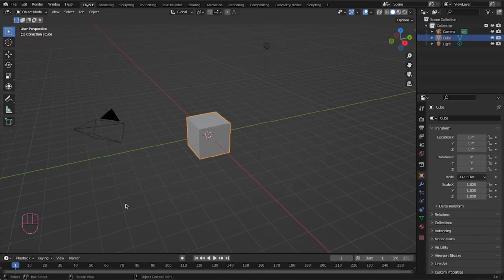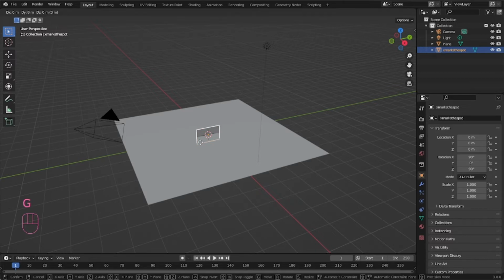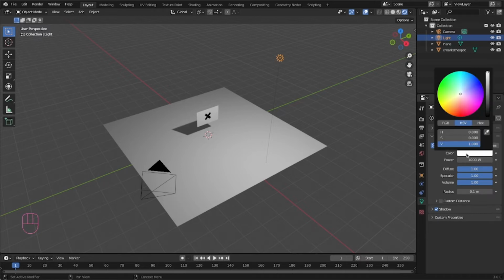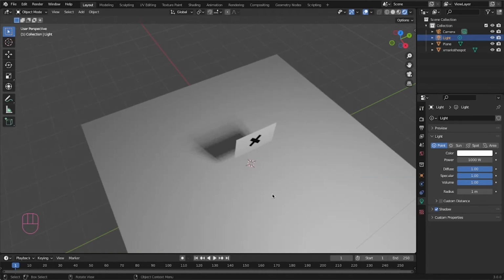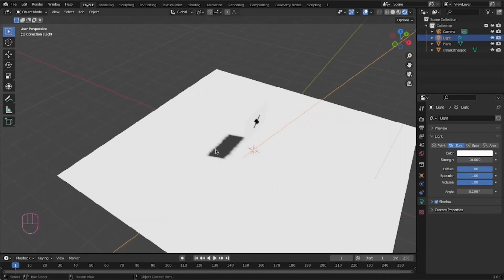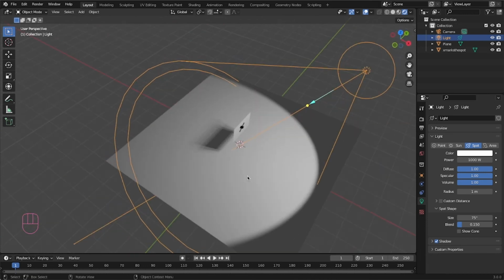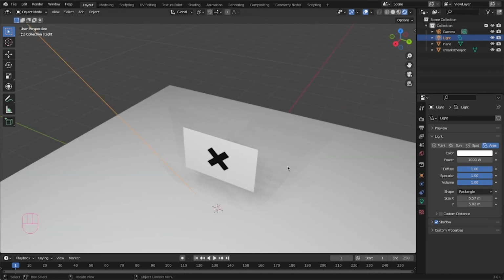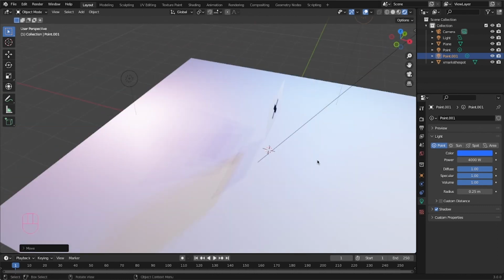Blender for Graphic Designers — №2.1 Light — Get lit!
This is the 2nd video in a series exploring how graphic designers can use Blender in their workflows. This video takes a look at how to work with the different light sources in Blender.

00:00 Introduction
00:28 Setting up the Scene
02:32 Point Light
04:53 Sun Light
06:55 Spot Light
08:01 Area Light
08:40 Adding Multiple Light Sources